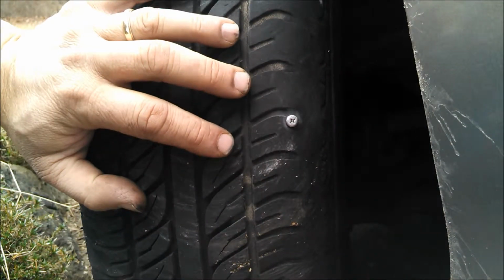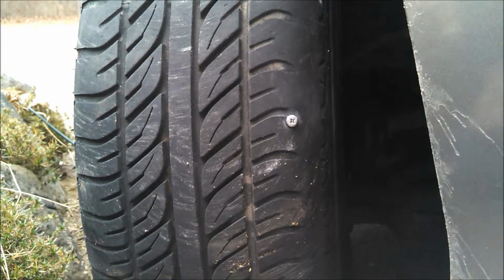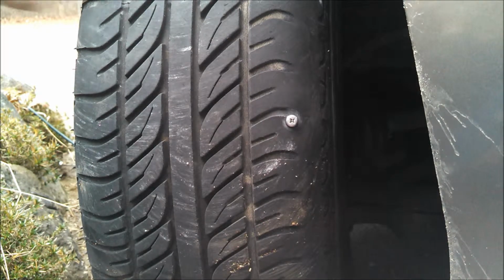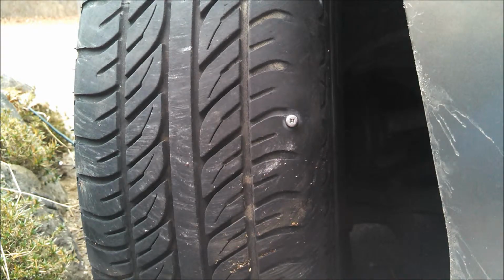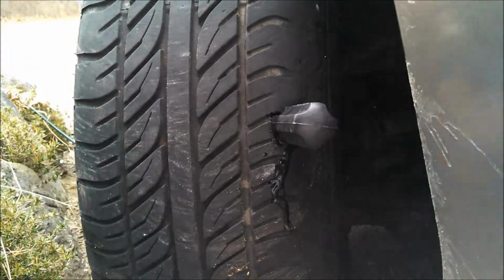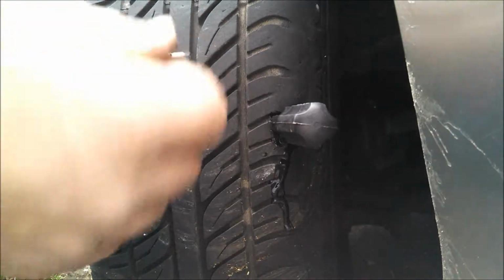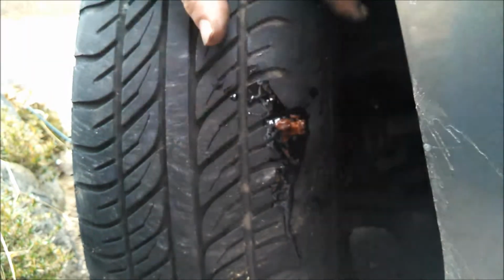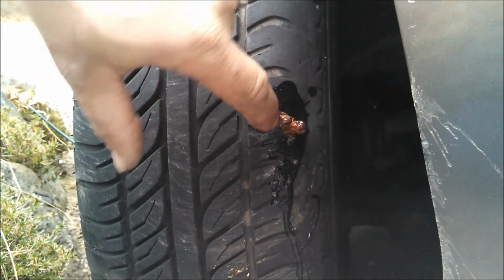Plugging a Flat Tire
Plugging a tire, How to fix a tire,